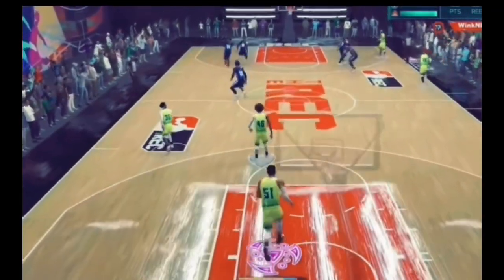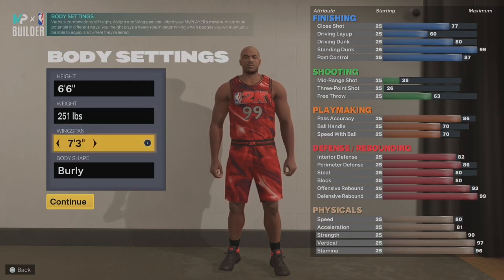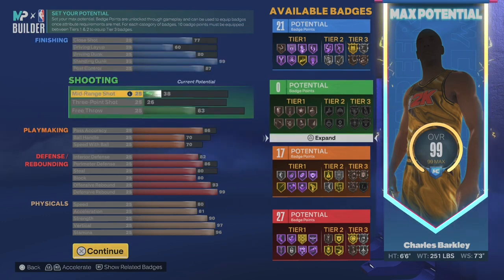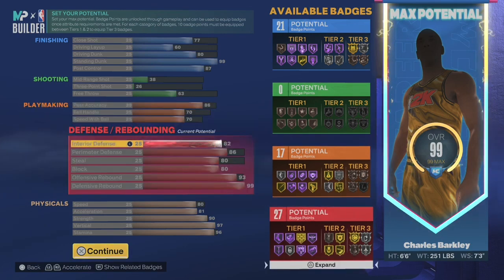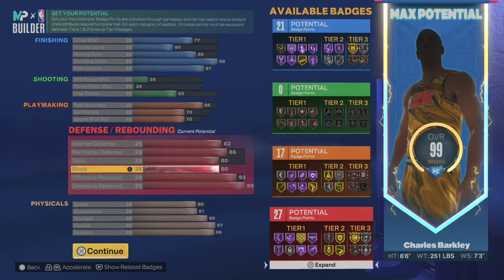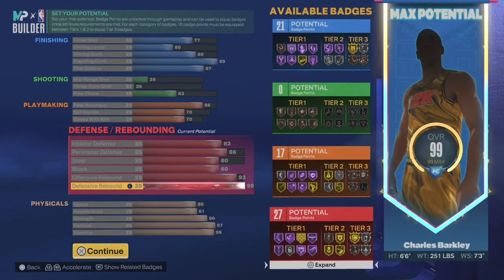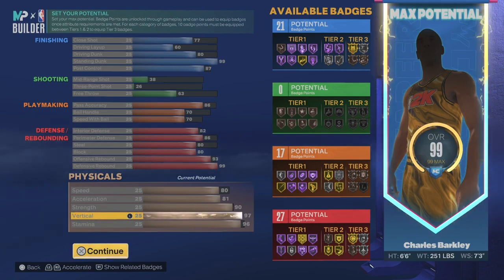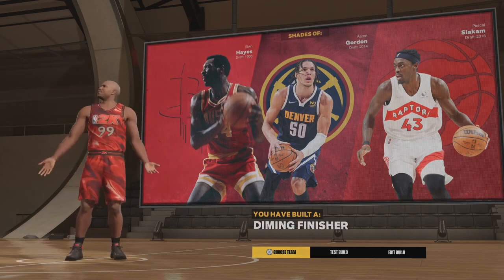NBA 2K23 Charles “The Round Mound Of Rebound” Barkley Build Video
We’ve been asked quite a few times for this build. We decided to give you guys the insight to this amazing build.